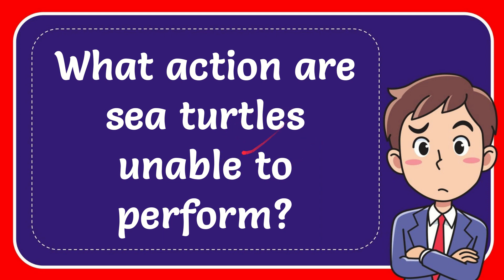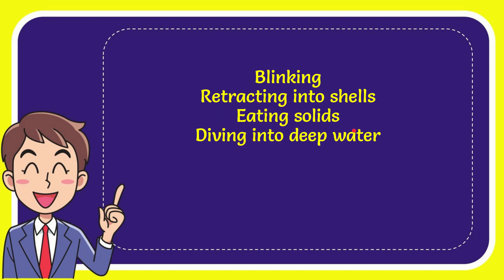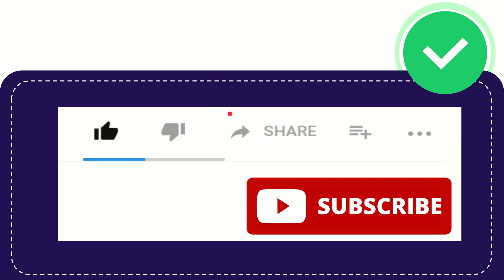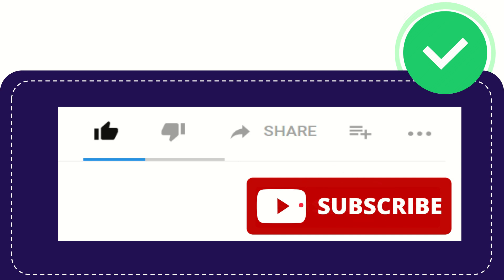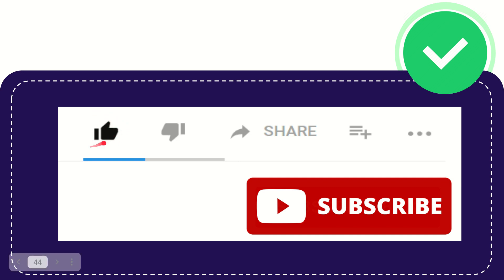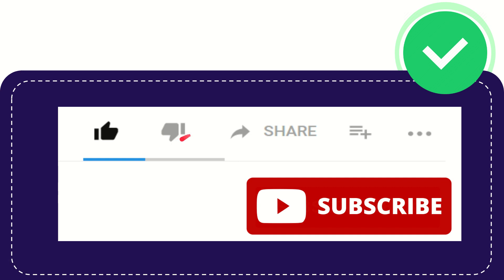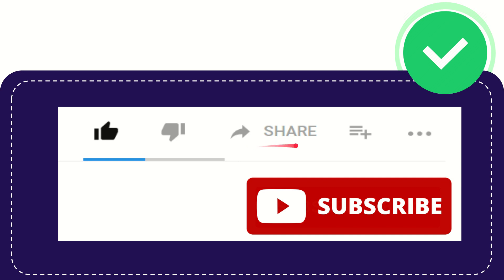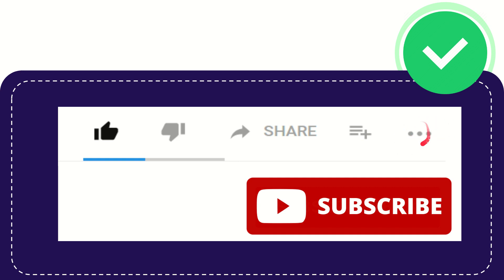What action are sea turtles unable to perform?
What action are sea turtles unable to perform? NEW VIDEO#